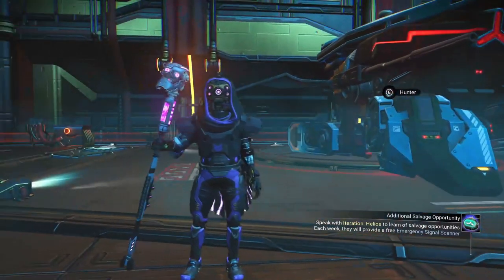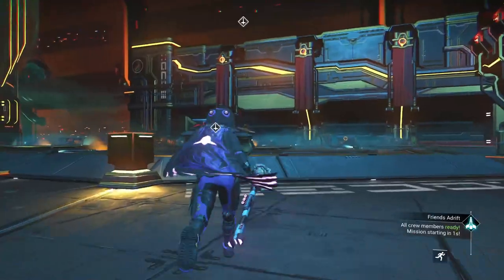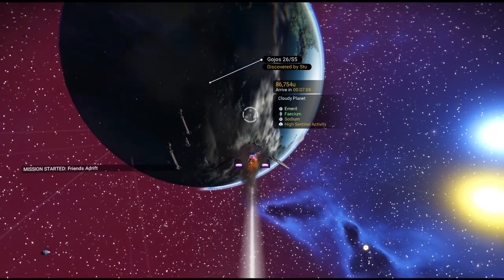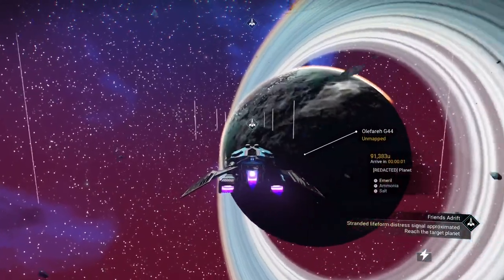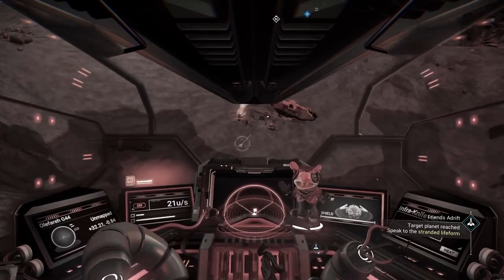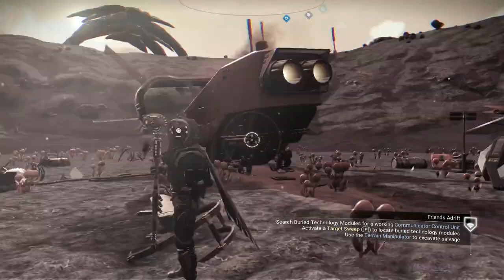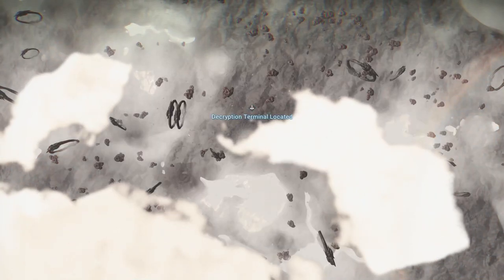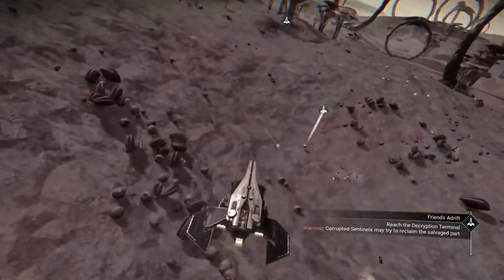ElanPaul's No Man's Sky Weekend Anomaly Mission Nov 24 '23!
Hello Travellers!  We are back! The Weekend Mission from the Nexus in the Anomaly is here, my friends!

Rescuing a Stranded Lifeform!